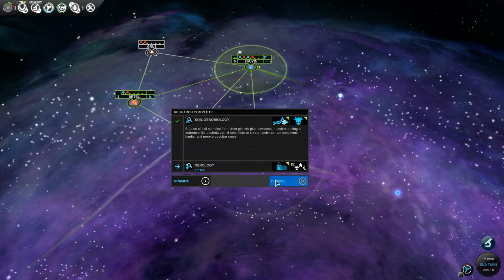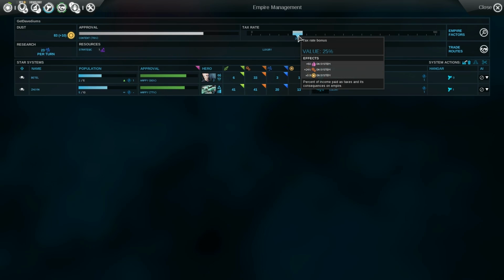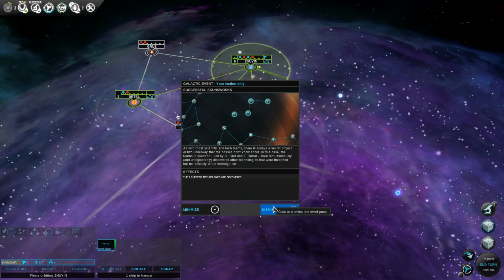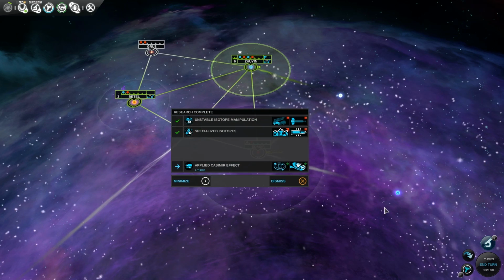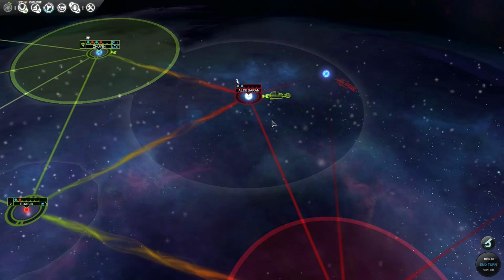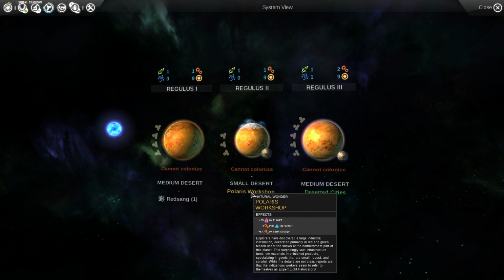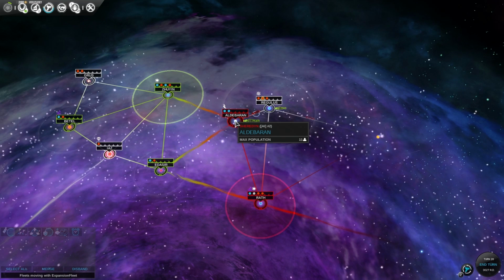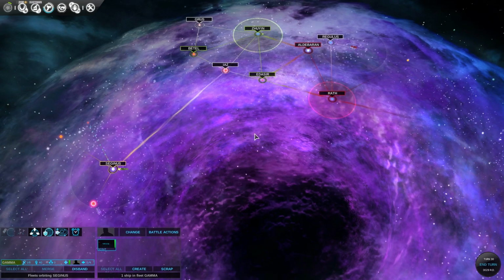Let's Play Endless Space: Disharmony pt 2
I reach out and meet my neighbours.  Unfortunately they are everything I hoped they wouldn't be.